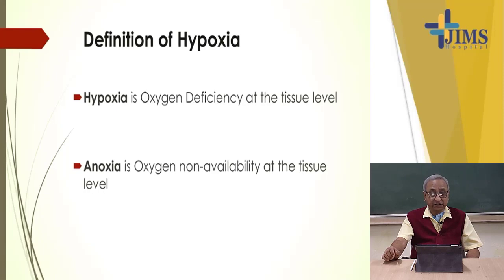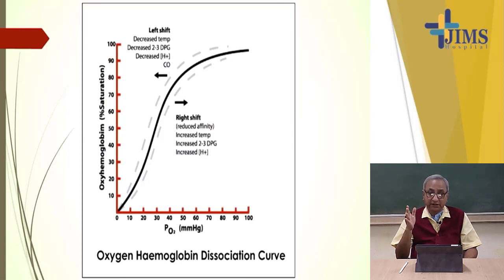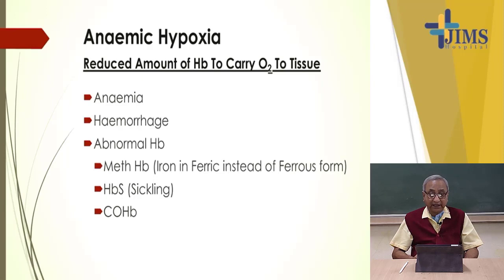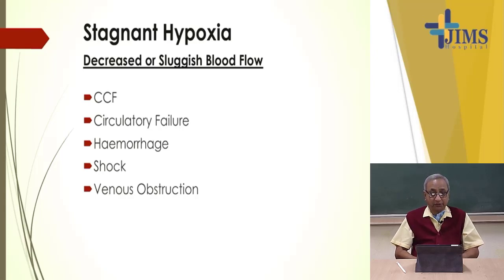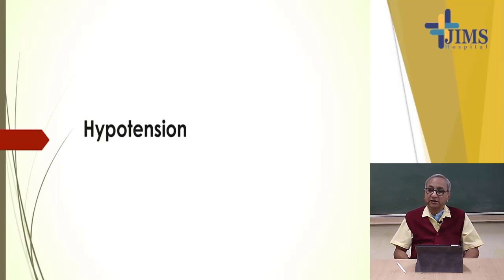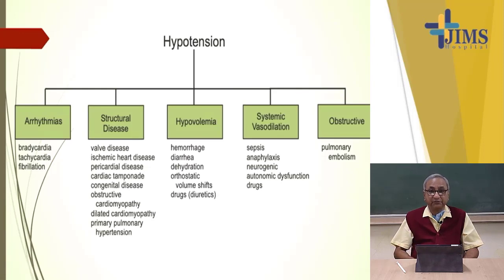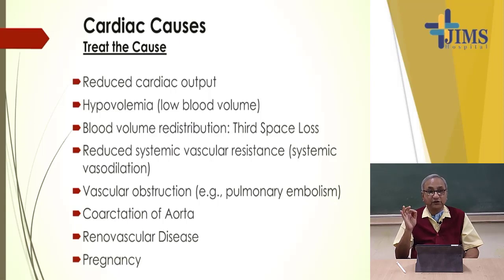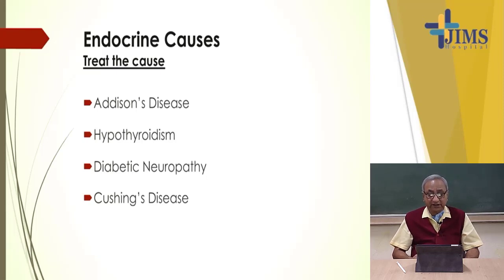Topic : Hypoxia and Hypotension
Prof (Dr.) Supratik Sen
HOD
Department of Anaesthesiology